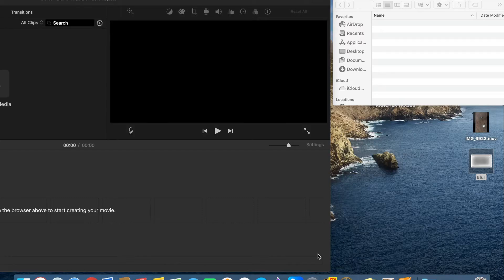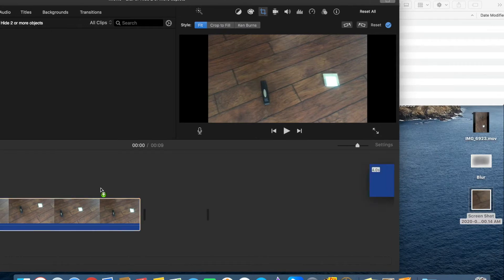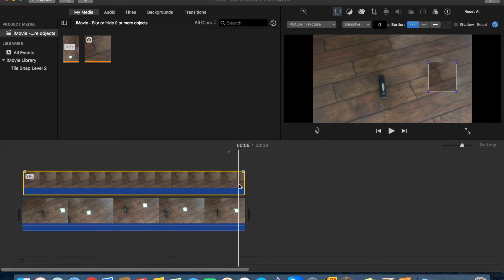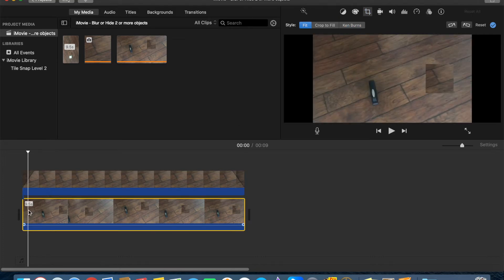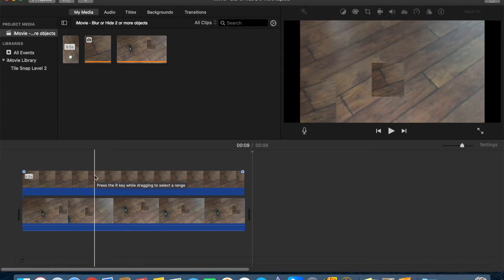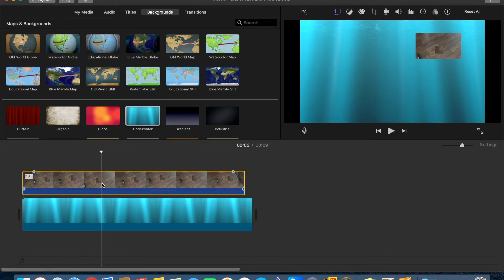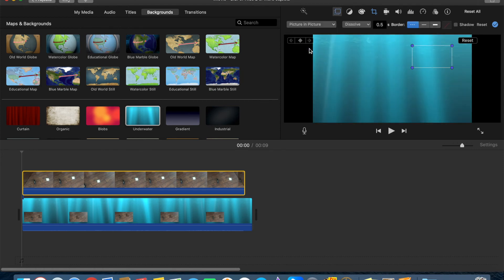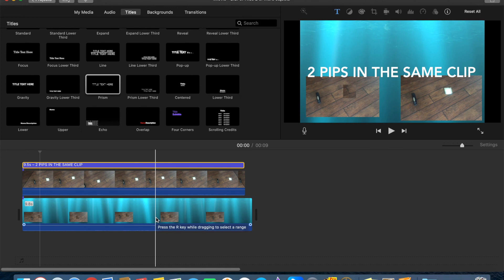iMovie Blur Effect (Tutorial) - Blur or Hide 2 or more objects (Insert 2 videos in the same clip)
Learn how to easily hide/blur 2 or more objects or areas in one of your movie without using other editing software. 2 examples in this video showing step-by-step process to achieve such.

Solutions, tips, gaming, repair and travel @sj_lifeadventure

Browse my playlists to find lots of interesting videos.